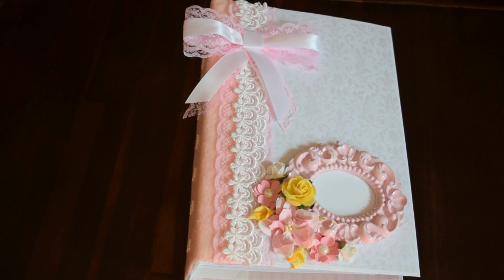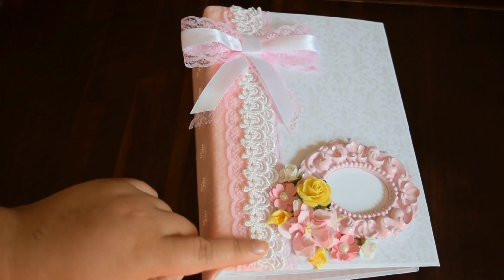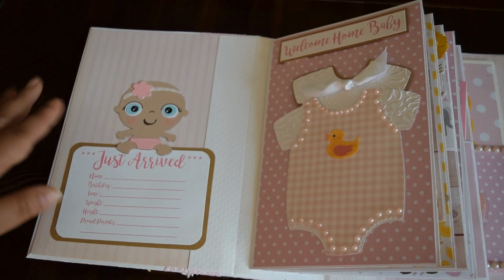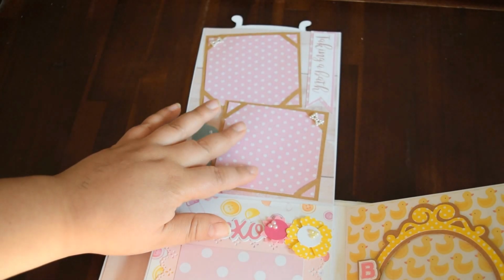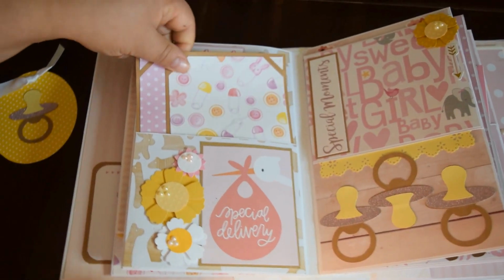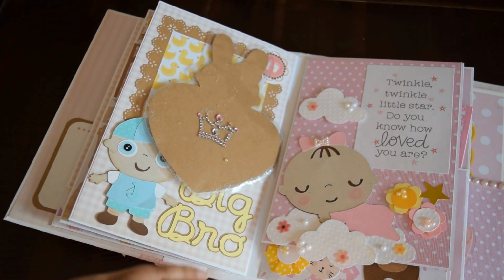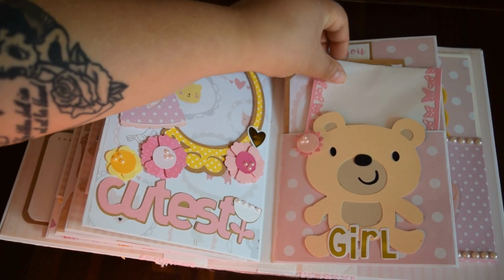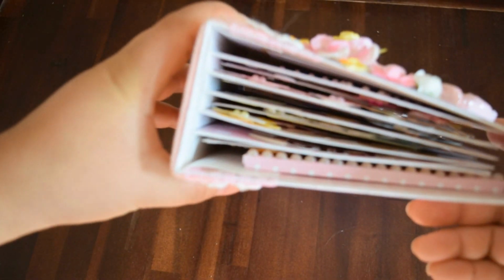"Baby Aurora" Mini Album